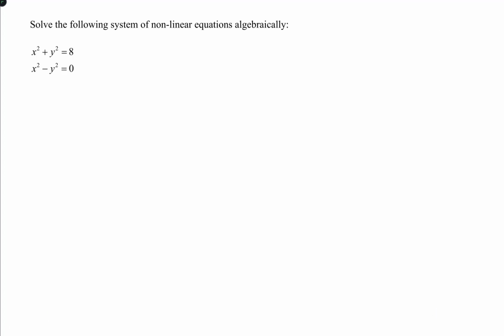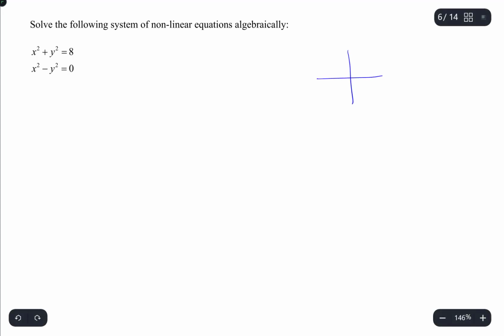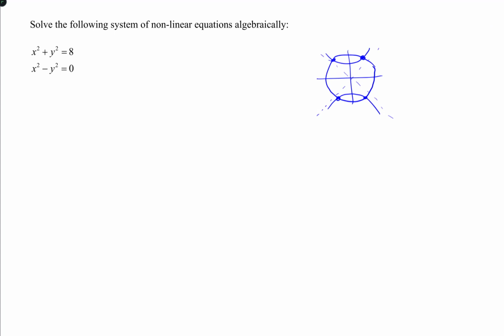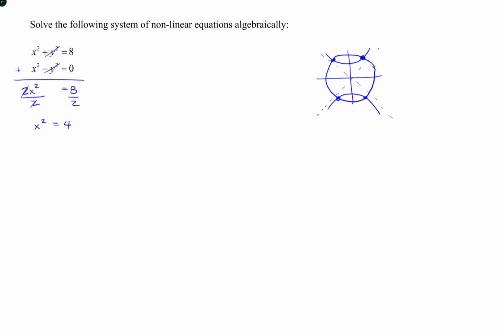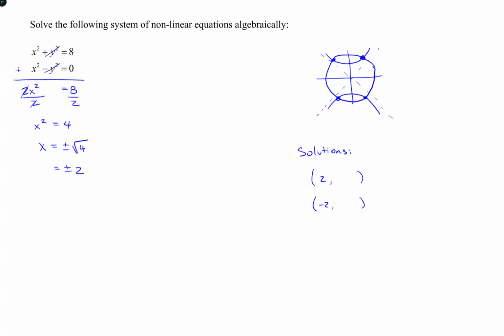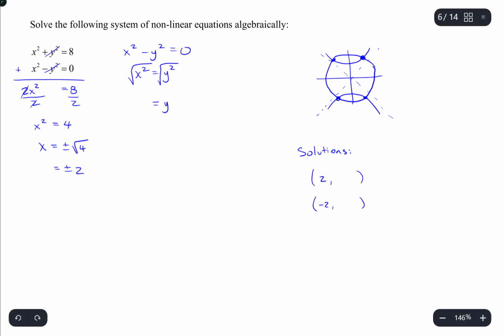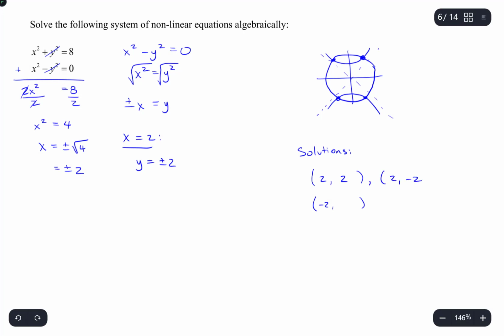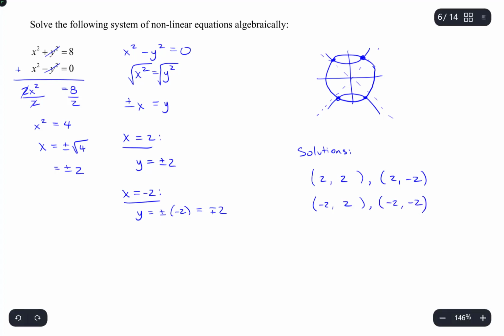Non-linear systems of equations 3